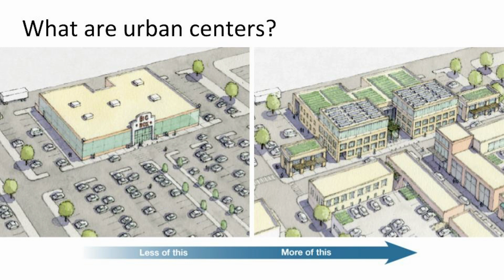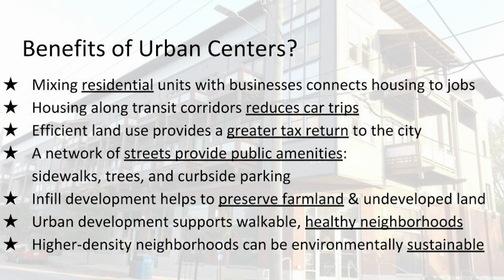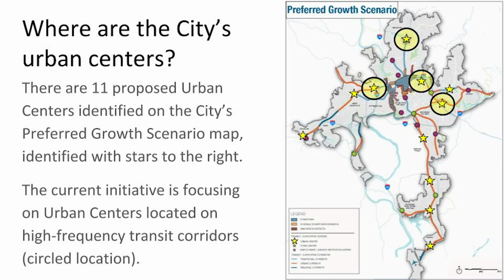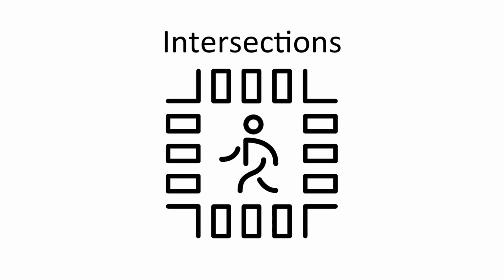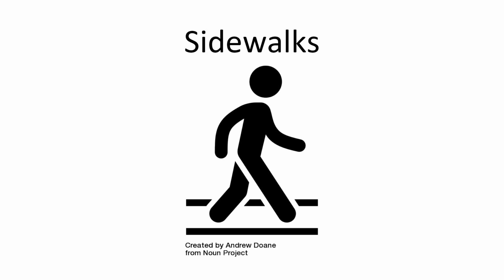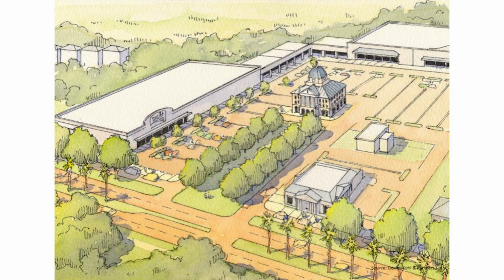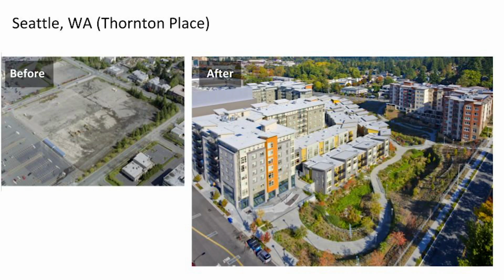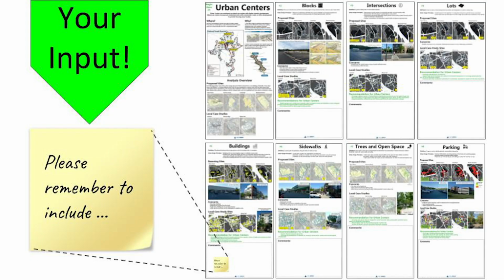Urban Centers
Transit supportive land use changes consistent with Living Asheville, the City of Asheville's Comprehensive Plan.

Please direct questions to:
Vaidila Satvika, Department of Planning & Urban Design